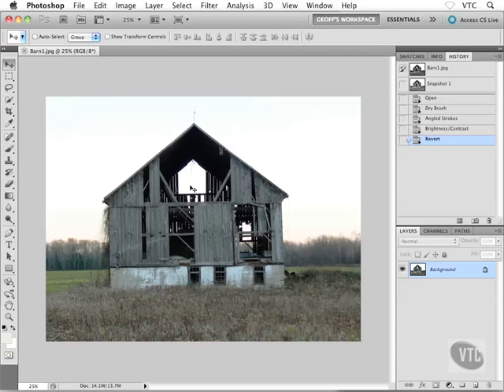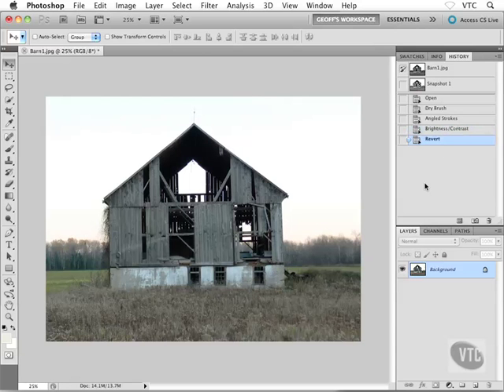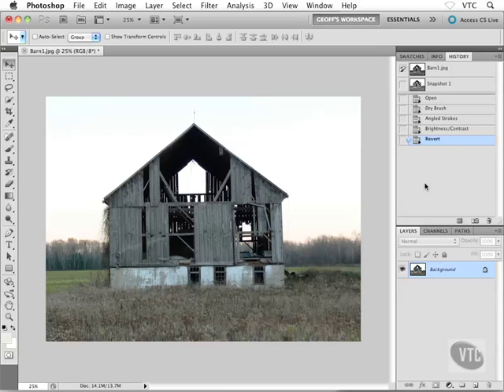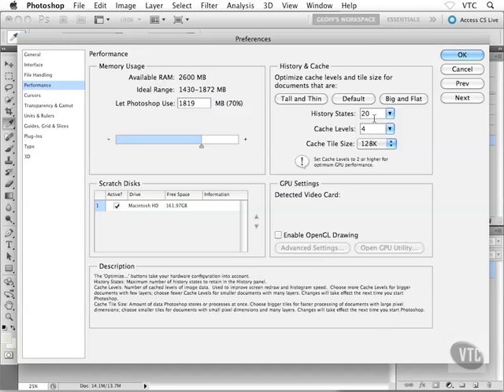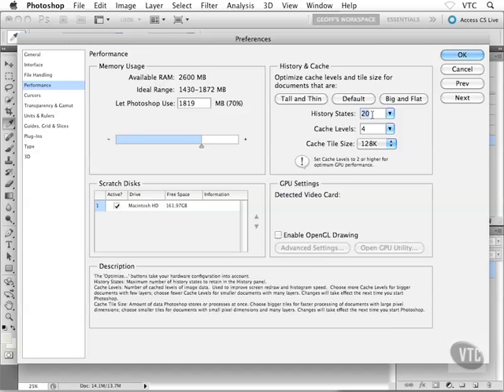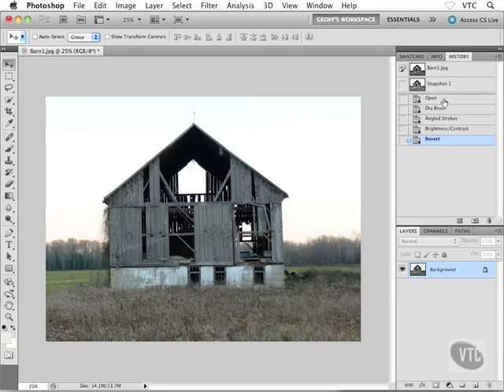0303 Reverting Files